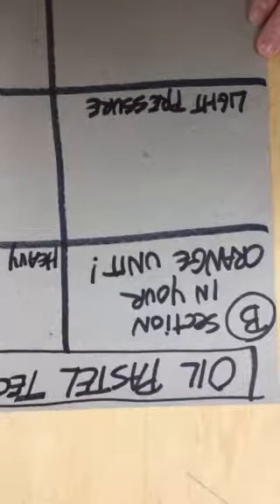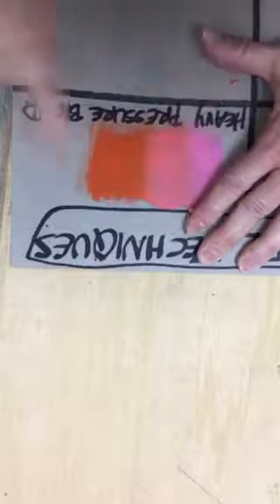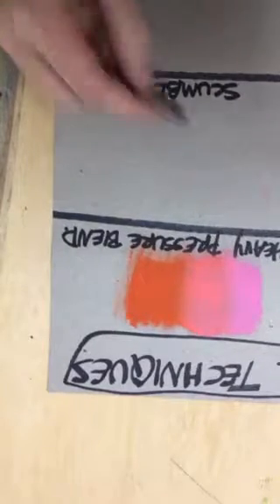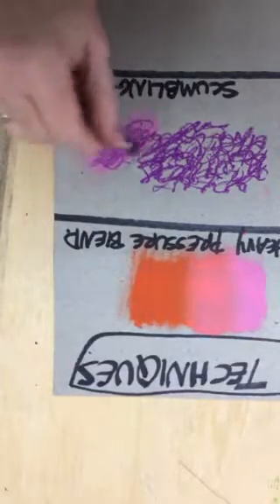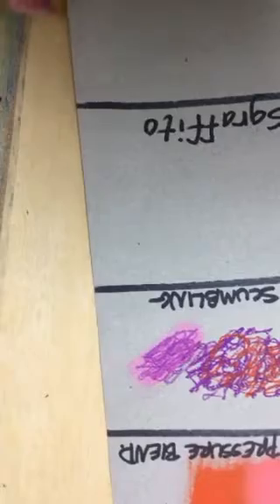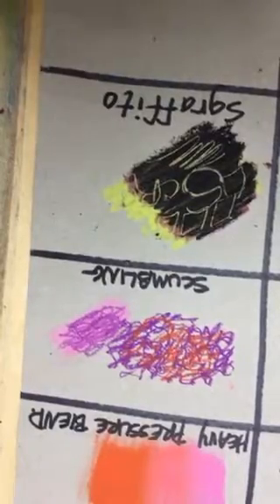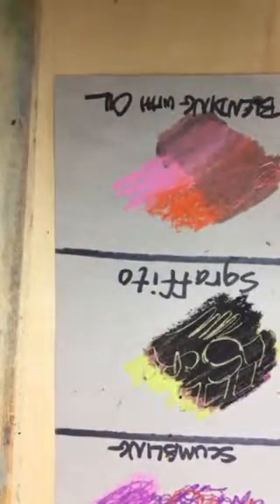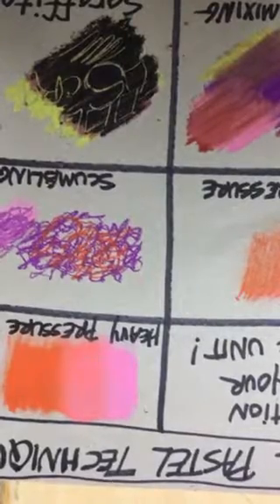Oil Pastel Techniques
Orange belt unit